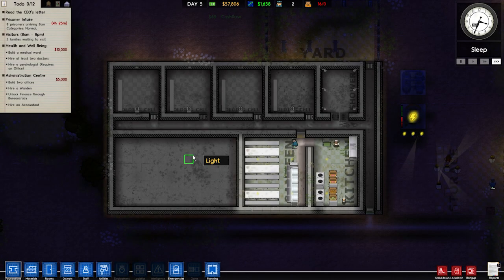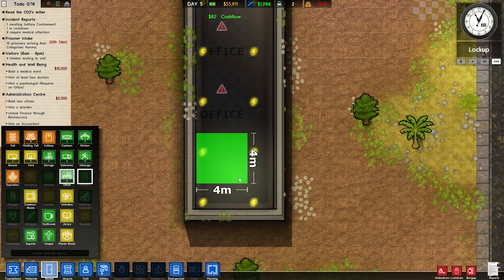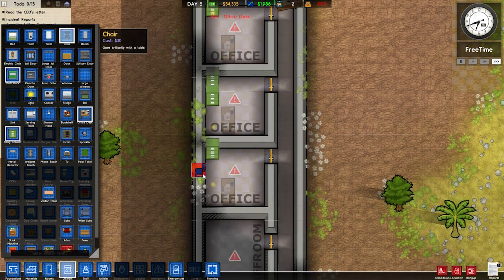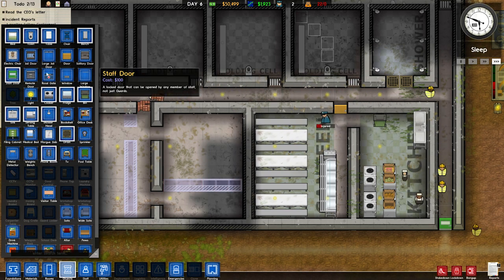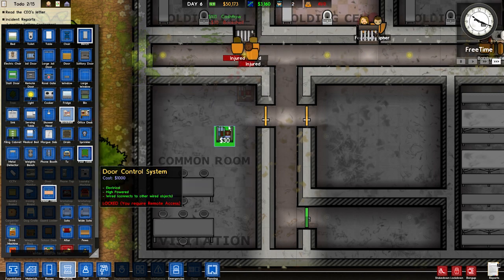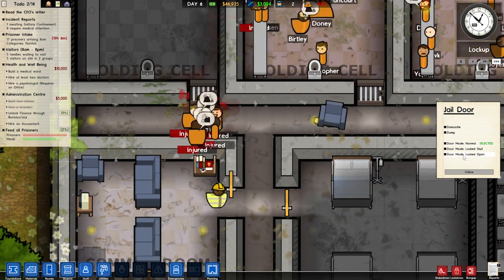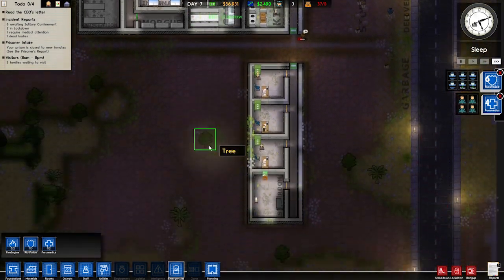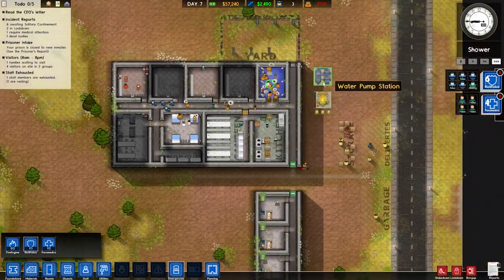Prison Architect Alpha 29: Chaos And Riots Strike Scar Prison! (Let's Play part.2)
Well hello there, GoodTimesWithScar here bringing you a let's play of Prison Architect.  Prison Architect is a 2D top down prison construction and management strategy simulation game.
Part 2, I will show you how to build an administrative building for the prison warden. We also make health and well being rooms.